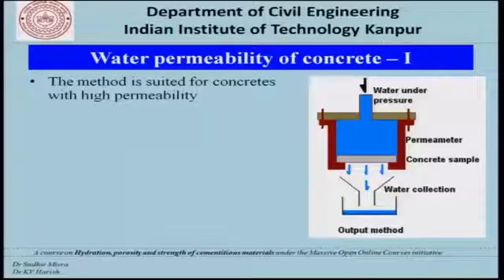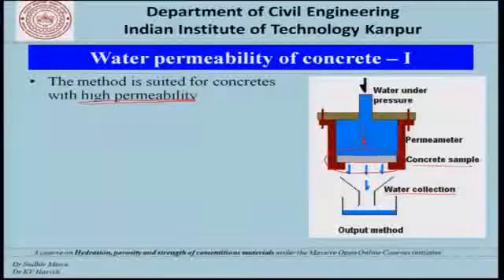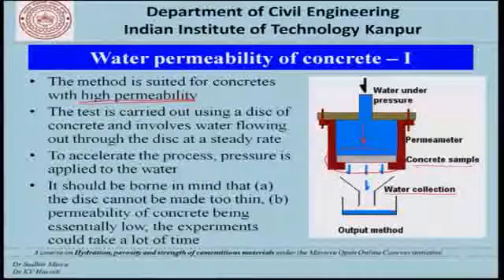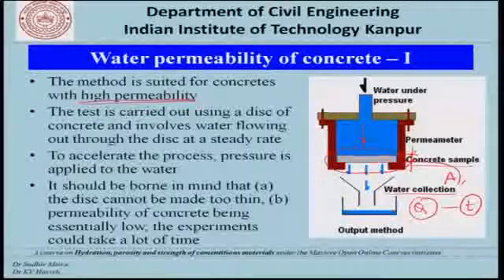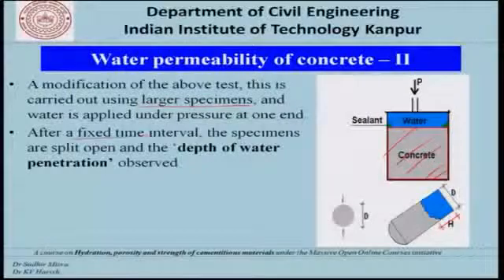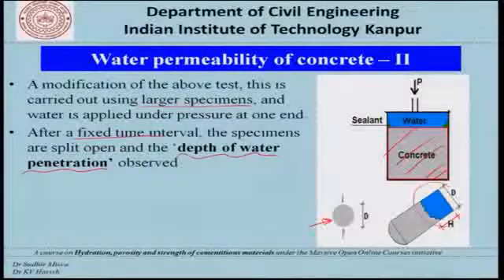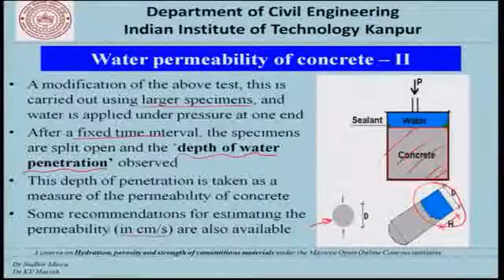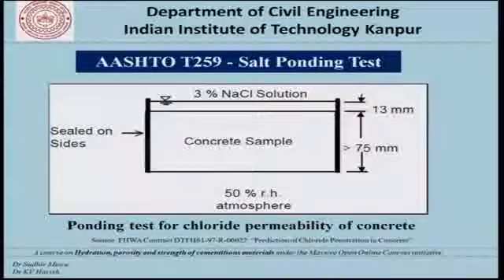Permeability of Concrete